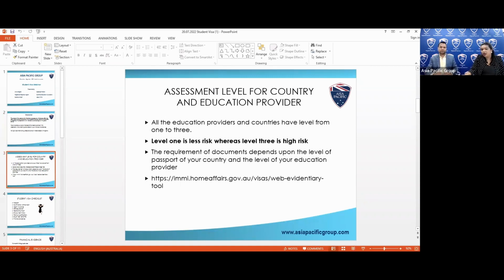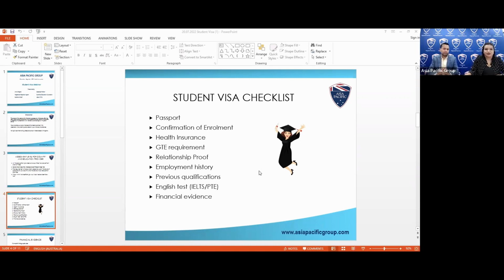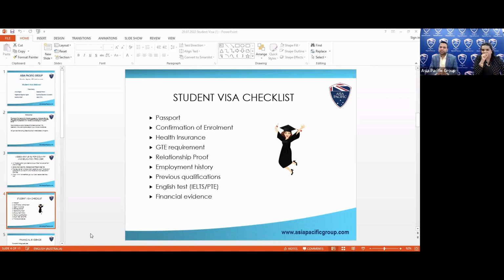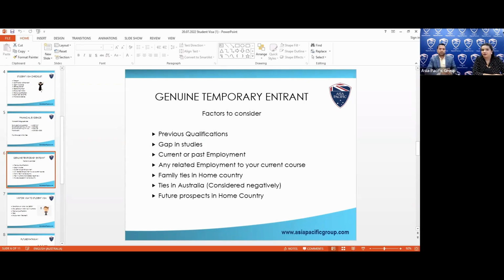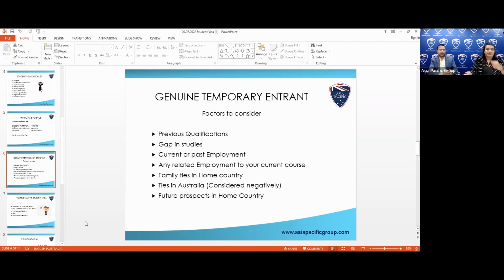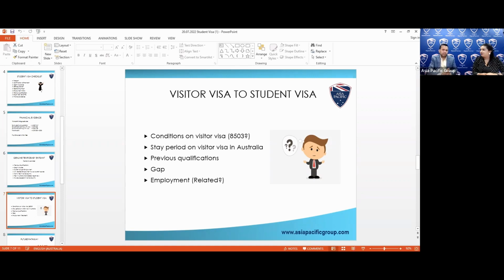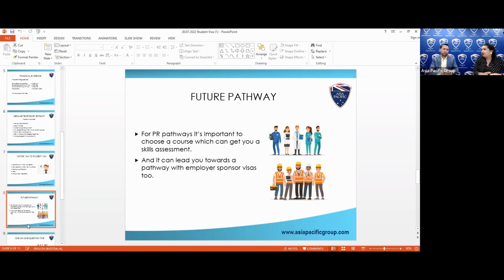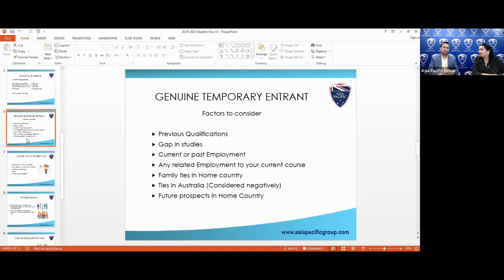Webinar on Student Visa & Insurance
👉 Here's the recording of the webinar held on Jul 20, 2022. During the webinar, Mr. Arun Singhal (MARN 2117657) and Ms. Geetanjali Nahar (QEAC T274) provided valuable insights on Student Visa & Insurance in Australia! 👈

➡️ Should you need more information on this topic or anything related to Student Visa & Insurance in Australia, please feel free to get in touch with us or visit us

🚩 Asia Pacific Group Melbourne
🔹 Level 10, 276 Flinders Street, Melbourne VIC 3000

🚩 Asia Pacific Group Sydney
🔹 Suite 1402, 14th Floor, 447 Kent Street, Sydney NSW 2000

🚩 Asia Pacific Group Adelaide
🔹 Level 4, 28 Grenfell Street, Adelaide SA 5000

🚩 Asia Pacific Group Reservoir
🔹 295 Broadway Reservoir VIC 3073